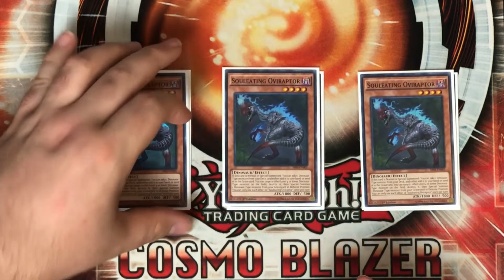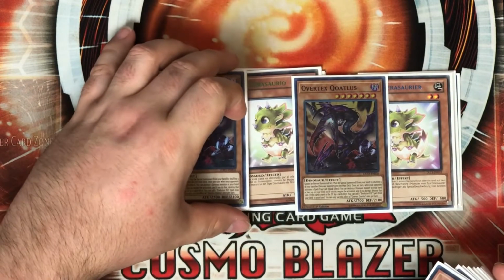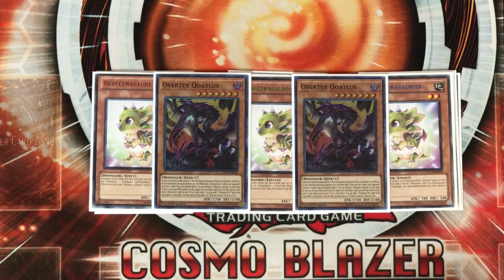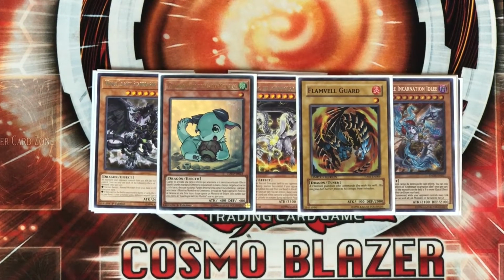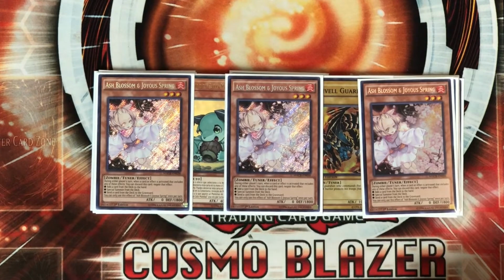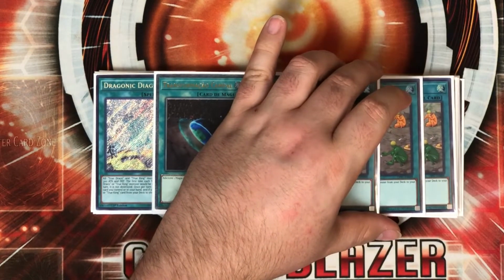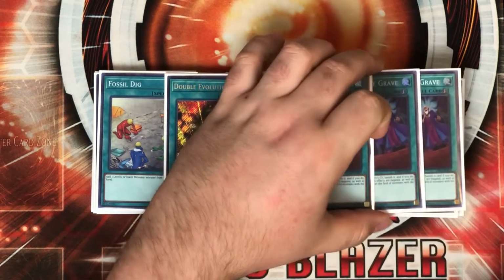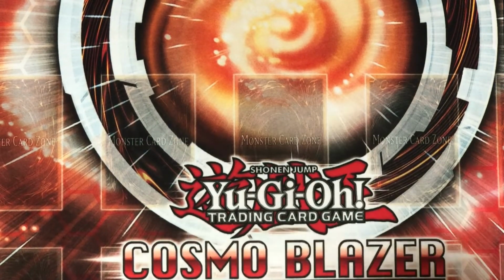True King Dino Guardragon - Deck Profile July 2019!